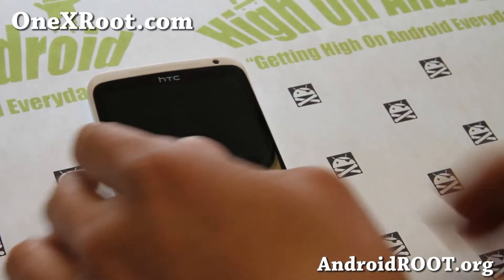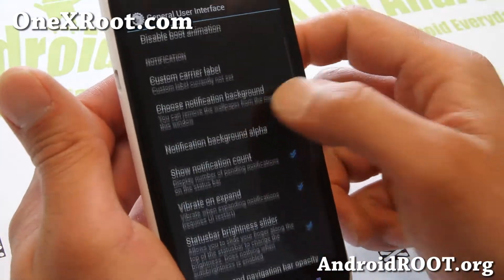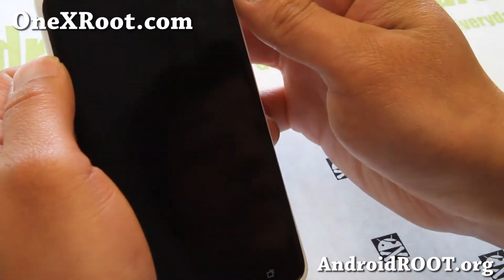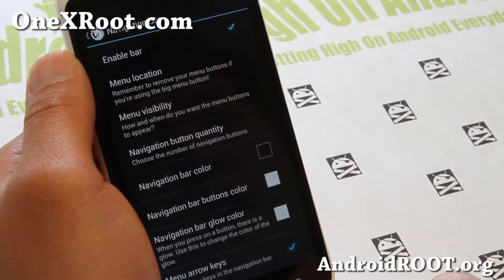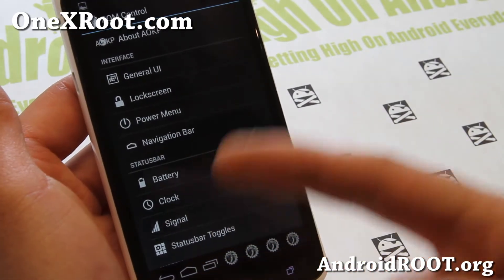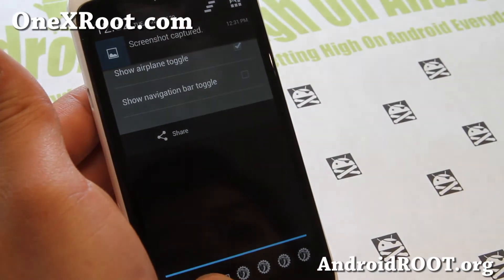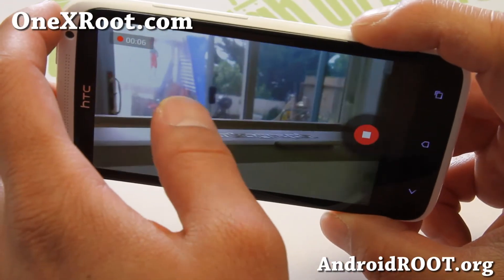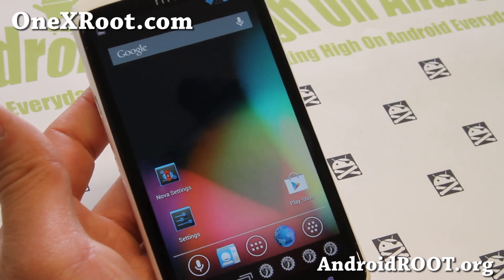IceColdJelly AOKP Android 4.2.1 ROM for Rooted HTC One X!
Here's a quick overview of IceColdJelly AOKP Android 4.2.1 ROM for rooted HTC One X users.